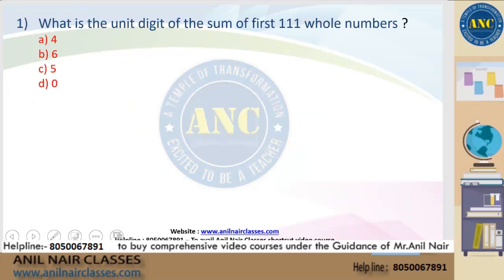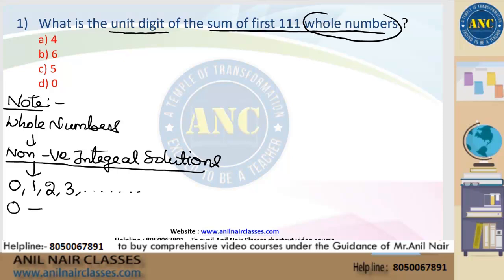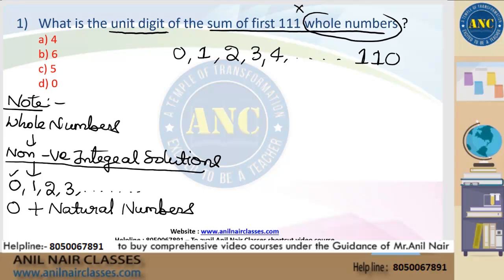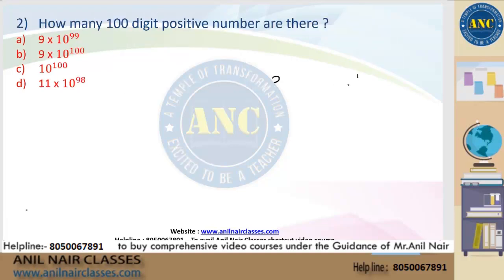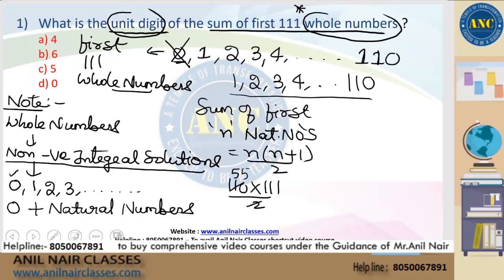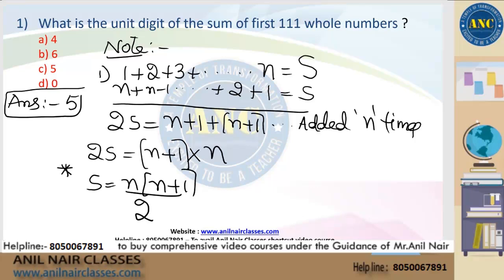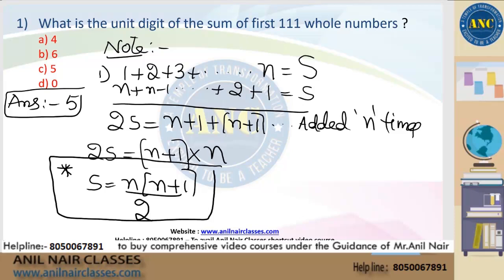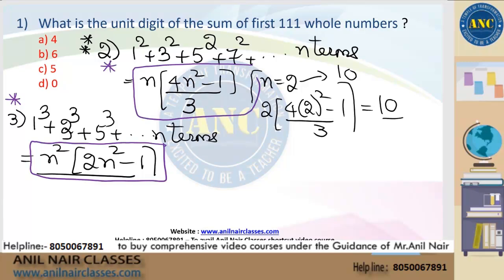Special Mental Maths workshop by Mr Anil Nair